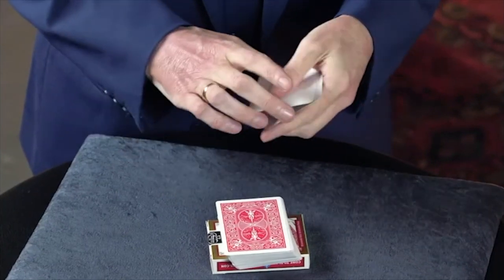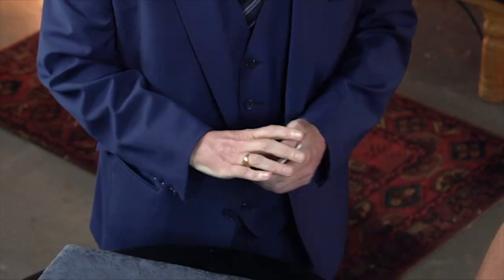Zen Magic by Iain Moran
"I wish I had this information when I started. I highly recommend Steve's Card Magic Course. 5 stars for a 5-star course."  Eddie McColl

Zen Magic is available from 8 pm today (22nd October) UK time.

There are 10 effects including 8 with cards and two with coins.